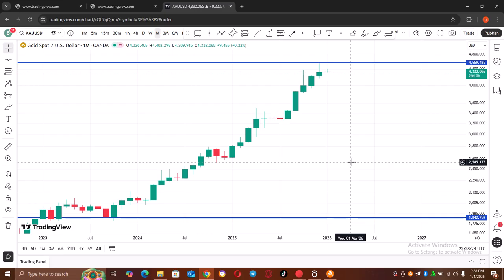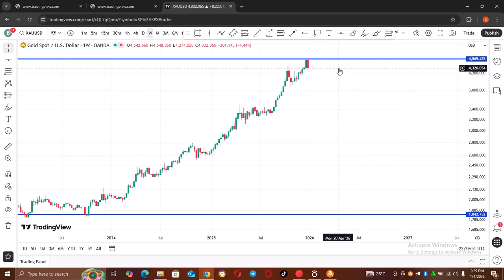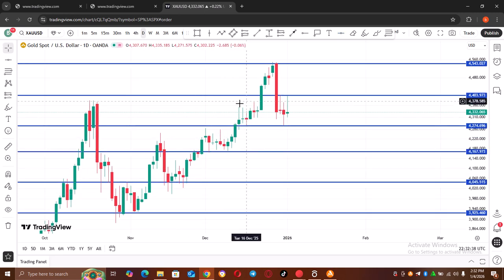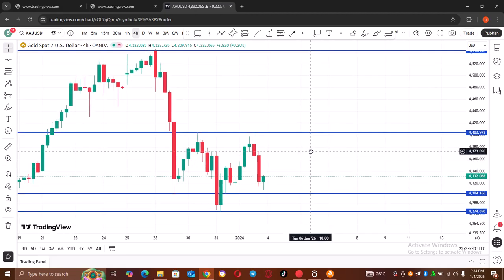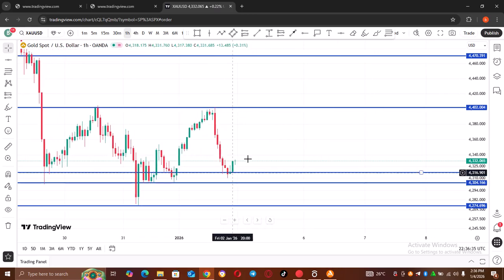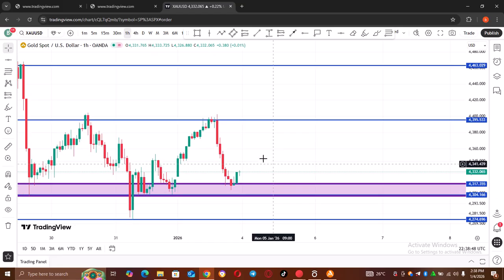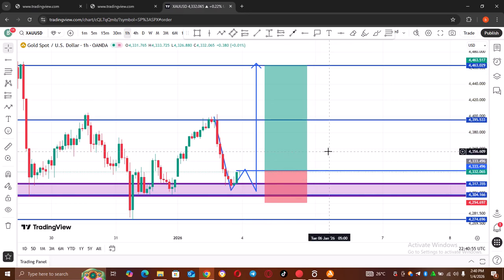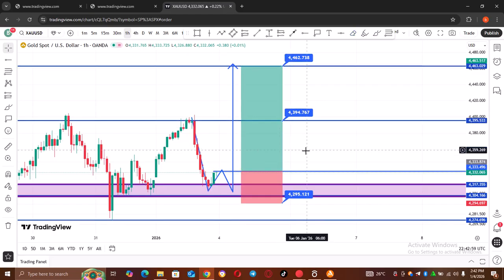HOW TO ANALYZE GOLD/ XAUUSD LIKE A PRO AND BECOME PROFITABLE TRADER.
l explained my best price action trading strategy that works in this video with entry criterias. Watch up until the end.